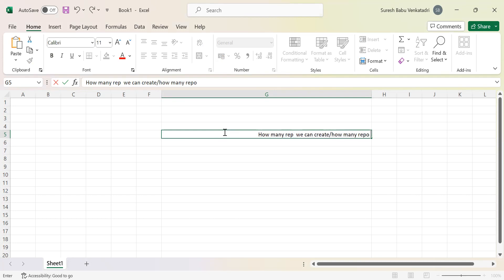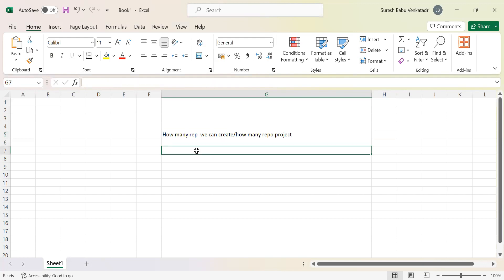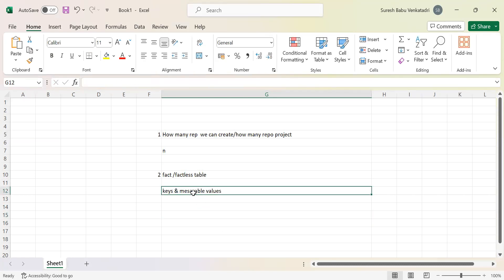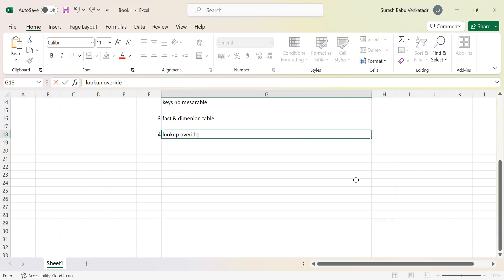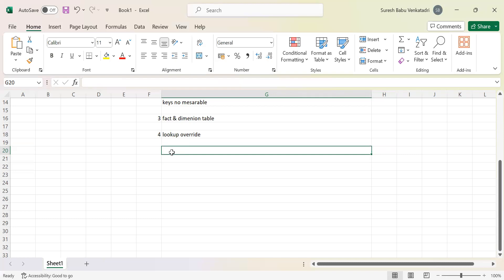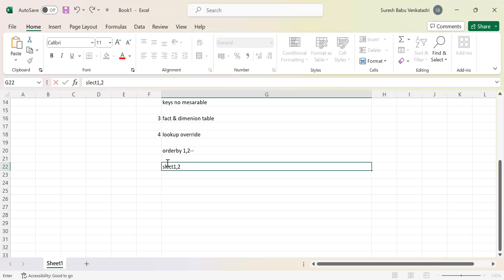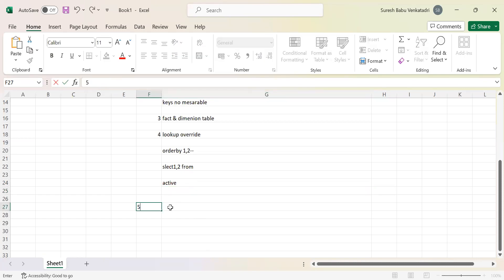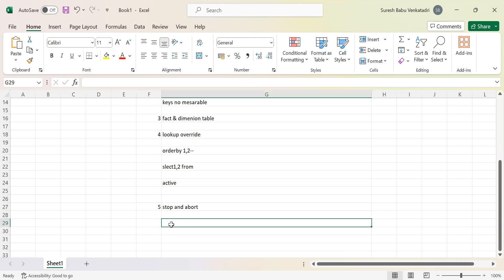Informatica Interview Questions Part 11